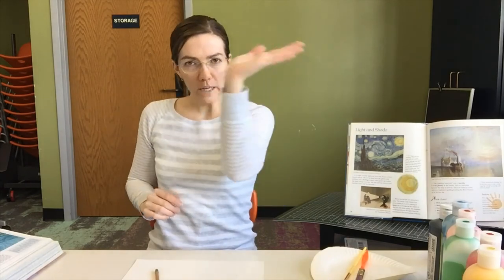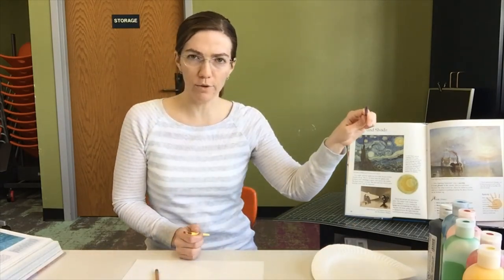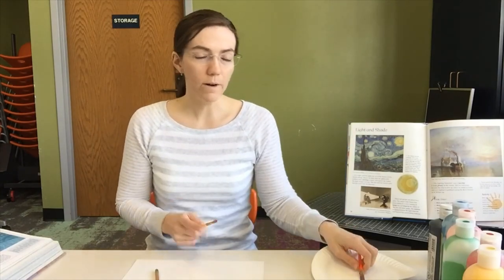Kids Create - Art Expression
Join us for a special Kids Create where we focus on Post-Impressionism artwork! Grab your painting supplies and create your own version of Starry Night by Vincent van Gogh.